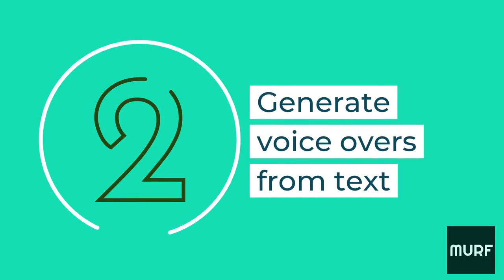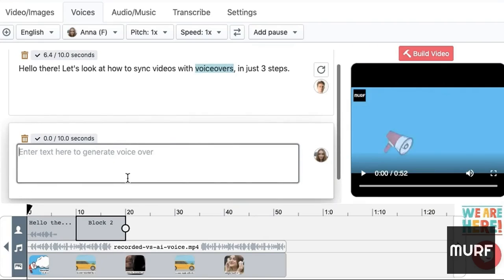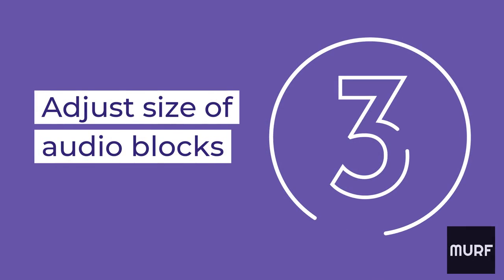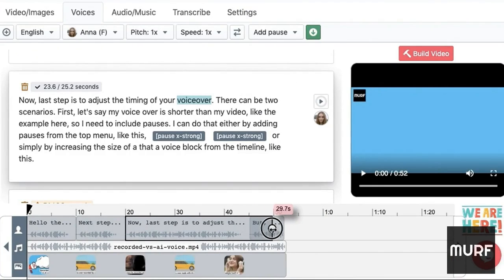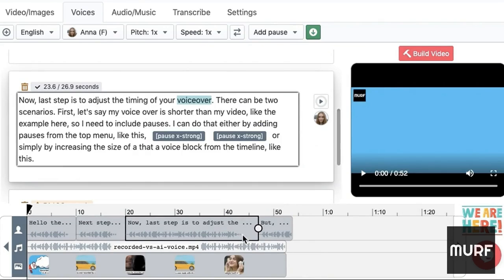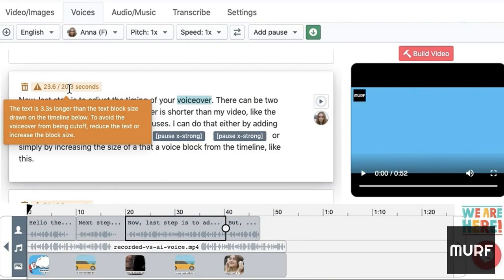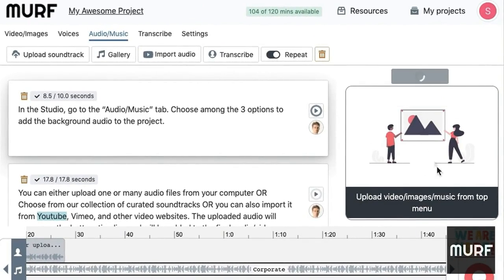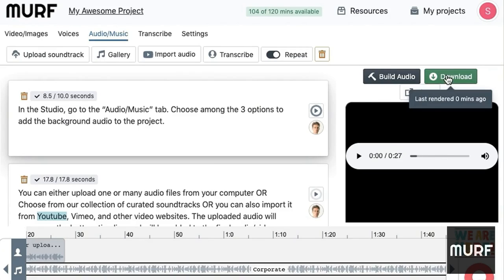How to make elearning voiceover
Learn how to make professional quality eLearning voice overs for your courses and tutorials. Create engaging and effective eLearning experiences with the help of good voice overs. In this tutorial, we have covered a very simple approach to creating elearning voice overs, in just a few steps. And the best part is, this method of creating voice overs for elearning does not need any recording at all. You can just enter your slide notes or tutorial notes and create a voice over on the go. It creates noise-free recordings that will help keep your students engaged throughout the course.  This is extremely useful for all educators and educational content creators, as it would save you a lot of time and money in creating courses.